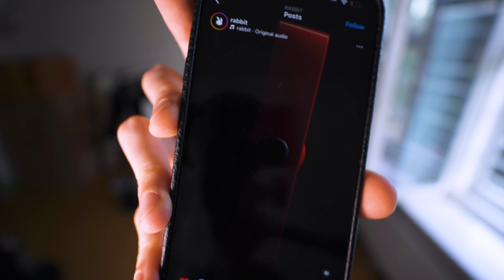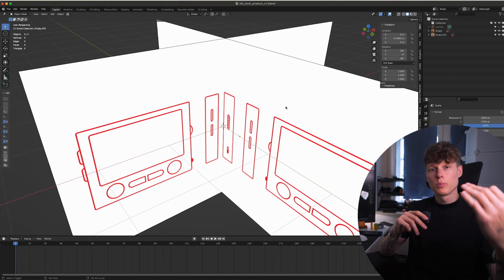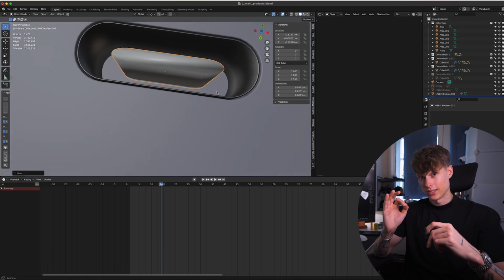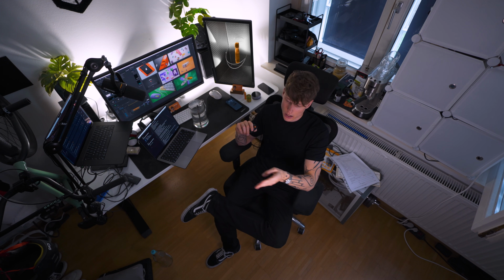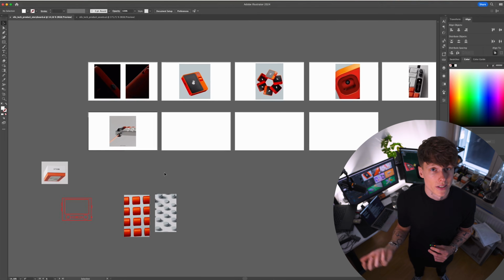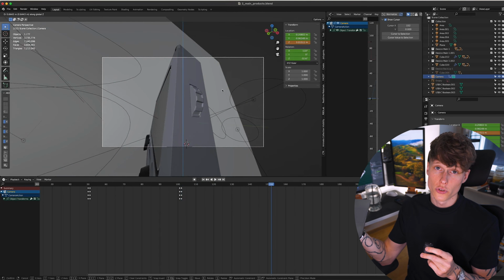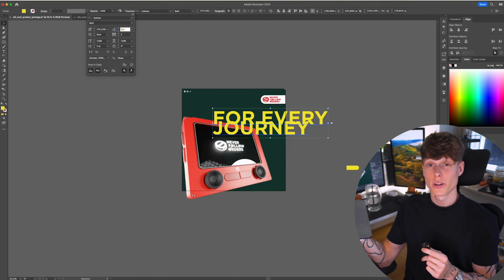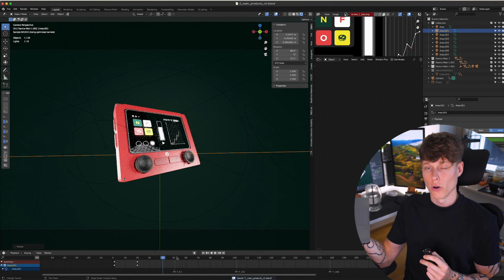I made a $10,000 Commercial in 12 Hours Using Blender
Microphone Desk:

Ring Light:

⏱️ Chapters:

00:00 Intro
00:52 References
01:35 Drafting
02:10 Modeling
03:39 Texturing
06:03 Storyboard
10:41 Final Animation Showcase
11:46 Summary
13:37 Outro
13:52 Endcard

Jerk It Out by Caesars, License ID: lJadbgp02Ze